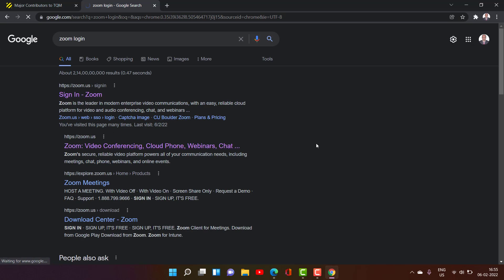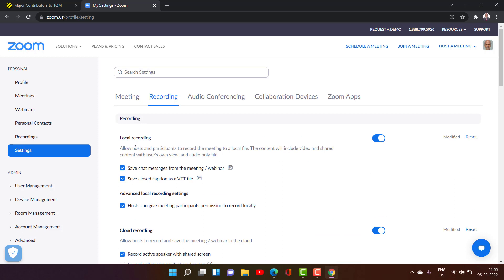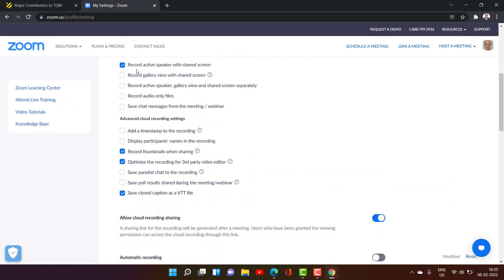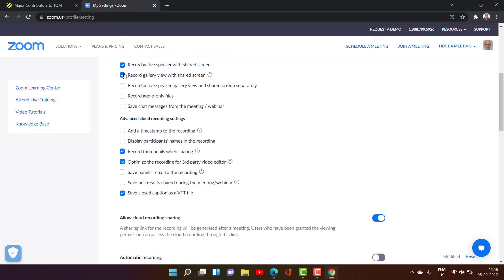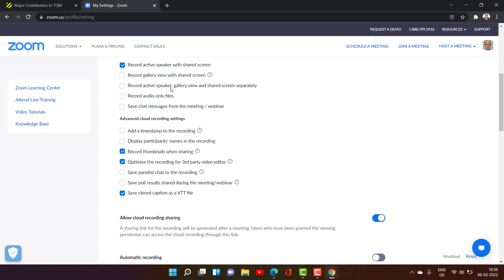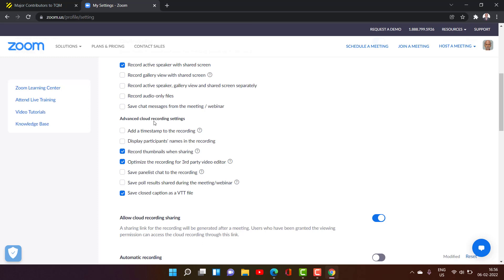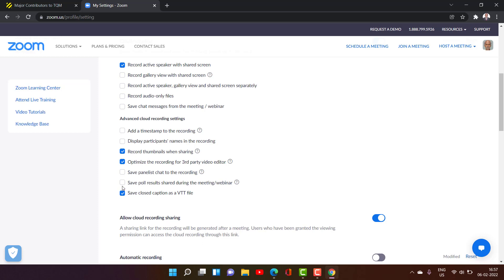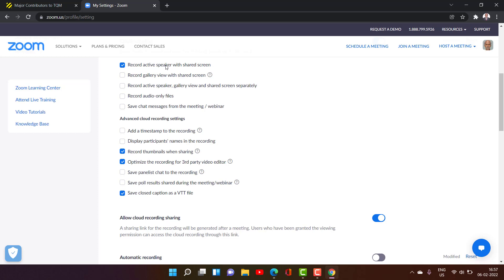How to fix Record Settings in Zoom Meeting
In Zoom meetings, we have to prefix the record settings so that whatever view we are in during the meetings, recording will take place only in prefererred setting done in advance.